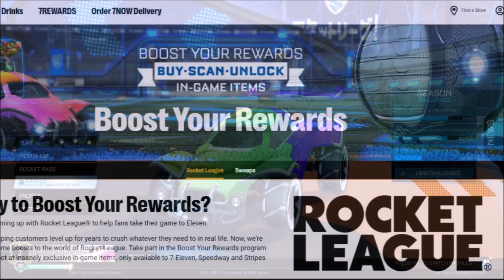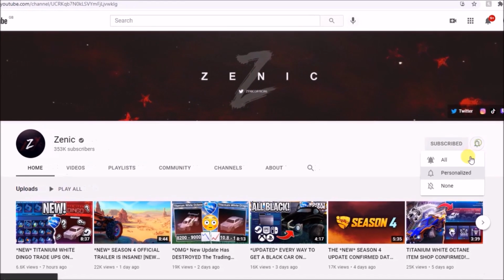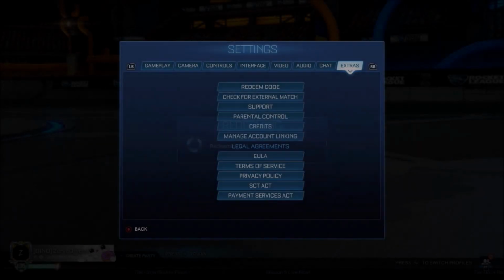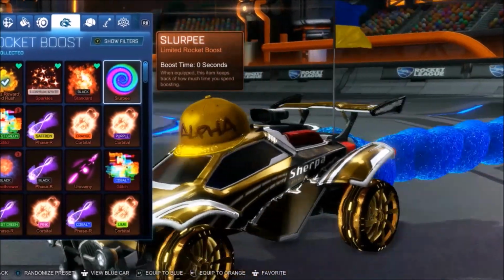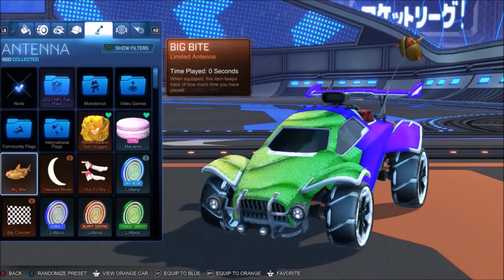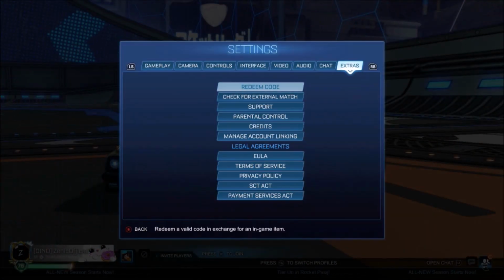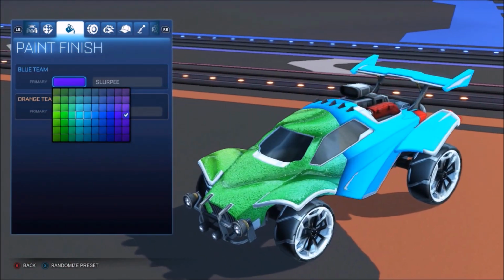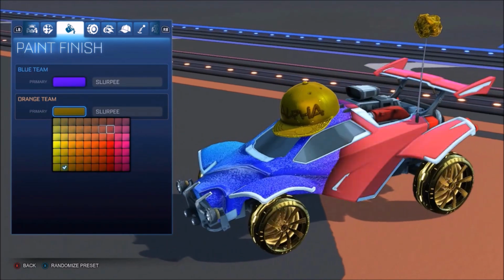ALL *NEW* 7-ELEVEN CODES SHOWCASE ON ROCKET LEAGUE!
Today we collect all the extremely rare 7-Eleven redeem codes on Rocket League including the slurpee boost, big bite antenna and slurpee decal which shouldn’t even be on Rocket League!